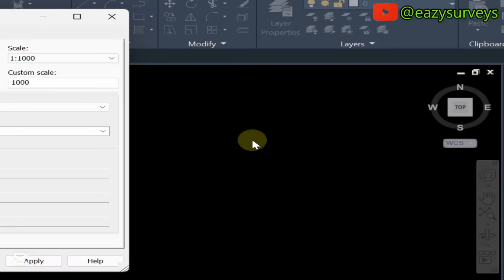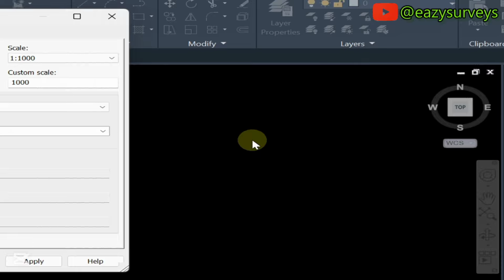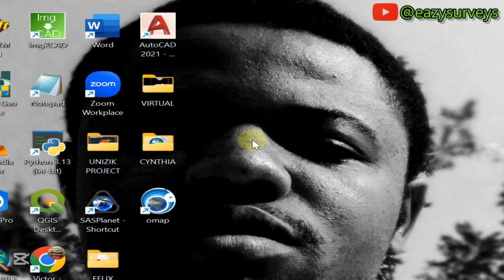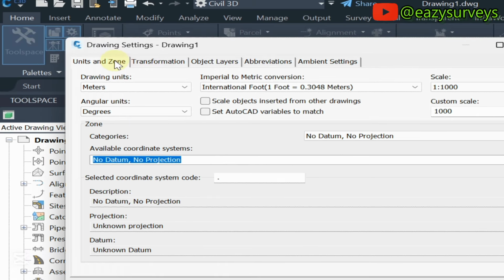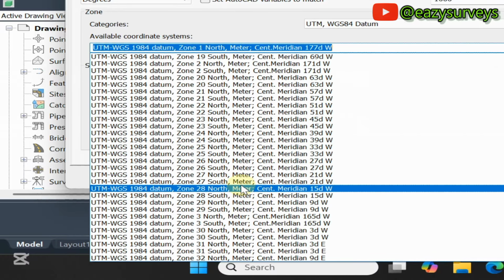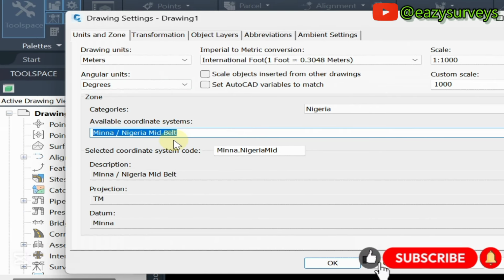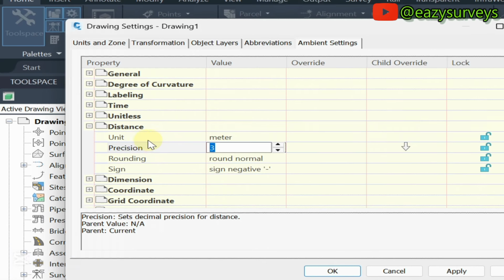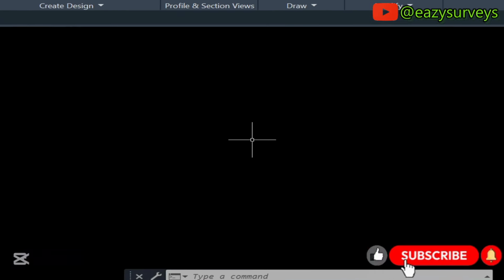Civil 3D Drawing Settings | How to Set Drawing Coordinate System in Civil 3D for Survey Plotting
Setting up your Civil 3D Coordinate Reference system (CRS) and drawing units correctly can save you hours of frustration in Plotting your survey plans, many people end up making simple mistakes that can cost them time and accuracy.
Here in this video i will show you how to get it right today!